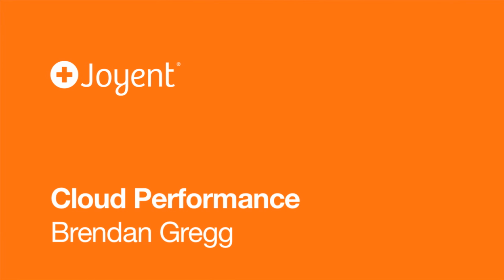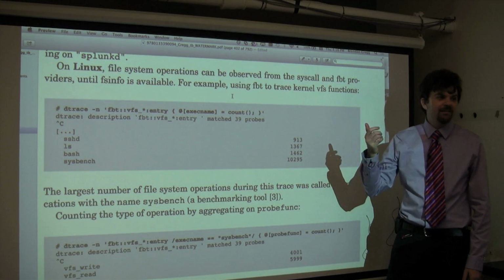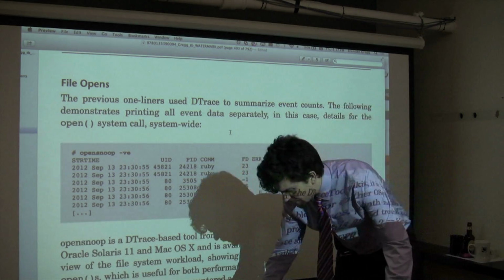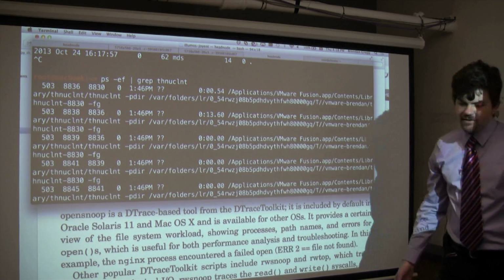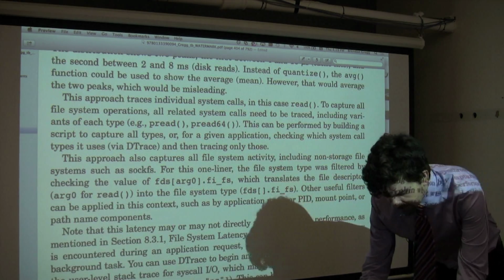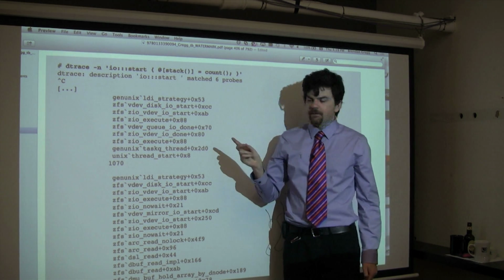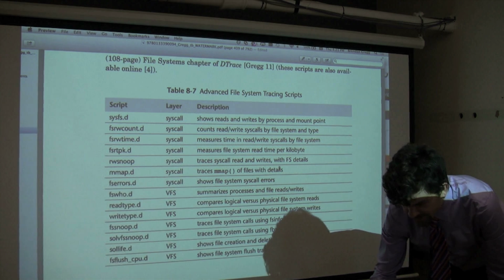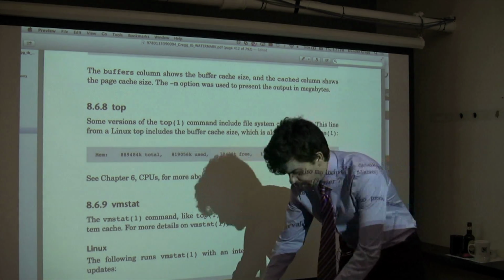Cloud Performance 8.6.4 File Systems & DTrace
Brendan Gregg explains what systems performance is, as an introduction to the Joyent Cloud Performance course based on his book Systems Performance: Enterprise and the Cloud. In this section he explains how to use DTrace to count file system operations, measure file system syscall latency, and trace block device I/O stacks. Understand advanced DTrace file system capabilities.

Want DTrace but use Linux? You might be interested in